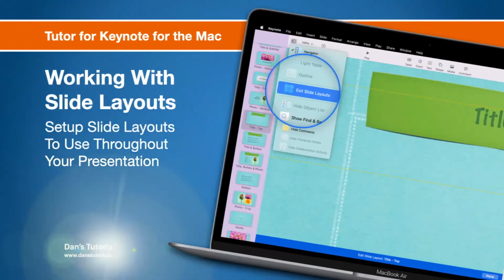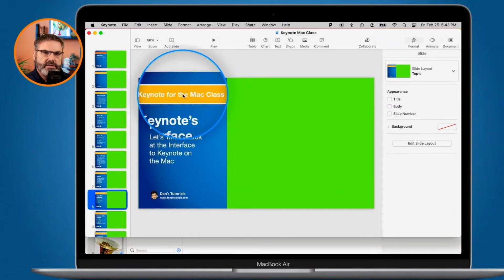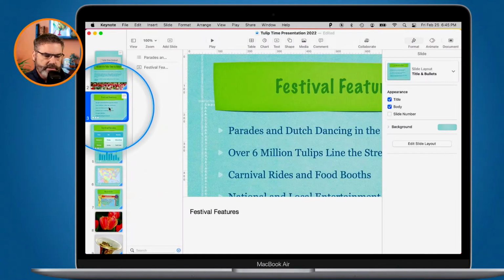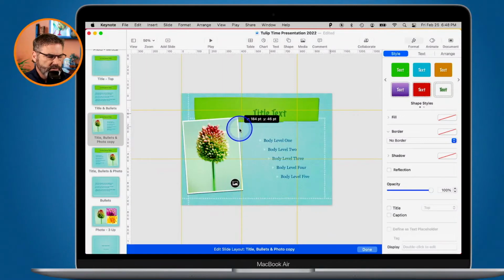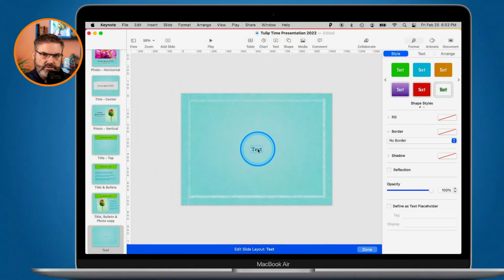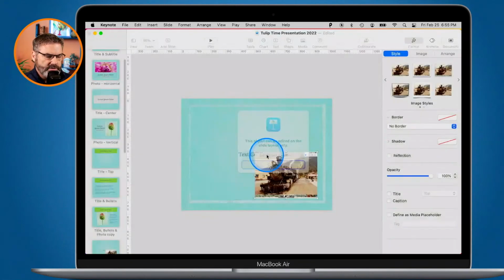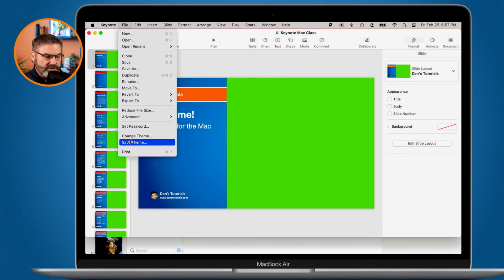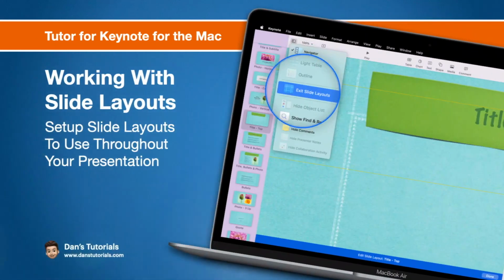Working with Slide Layouts in Keynote on the Mac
All Keynote slides are based off slide layouts. These slide layout make it easy to change multiple slides at once. You change a logo or move an image on the slide layout, it changes it or moves it on all the slides in your presentation that are based off that Keynote slide layout. See how to work with slide layouts and how it can make it easier to create presentations in this video for Keynote on the Mac.